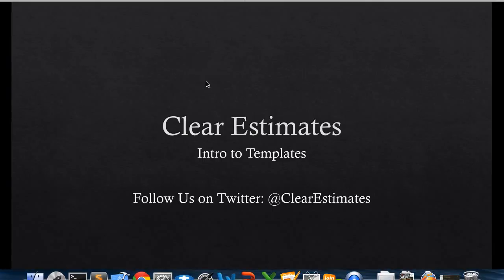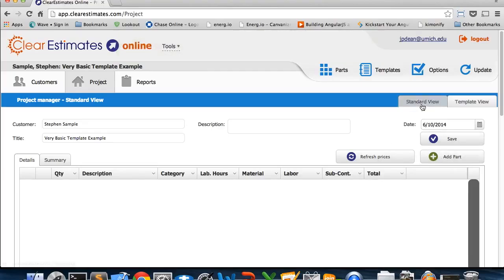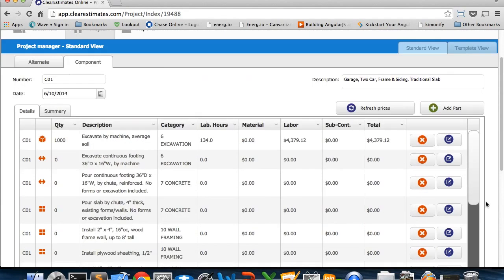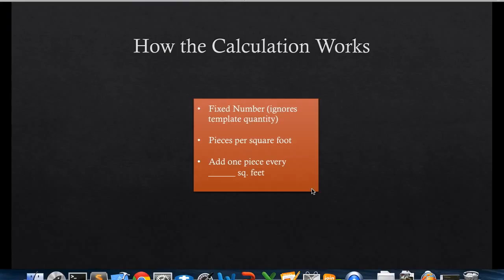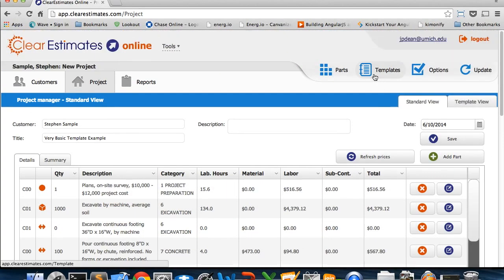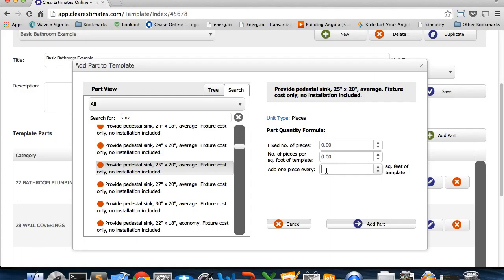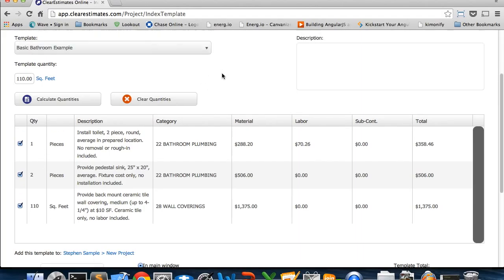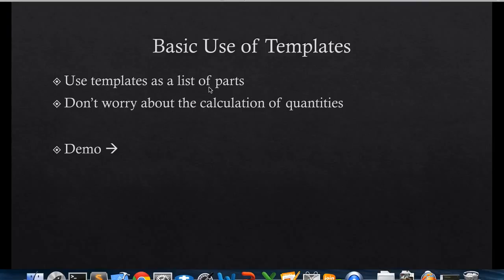Introduction to Templates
Learn the basics of templates, which are great tools to speed up your estimating process. Be sure to watch in HD.